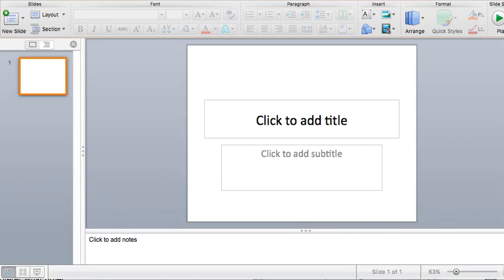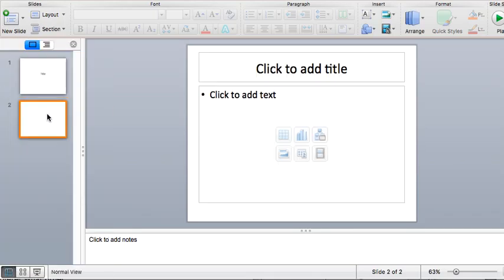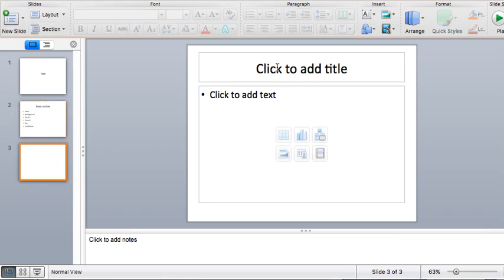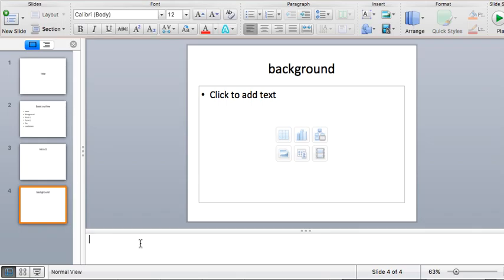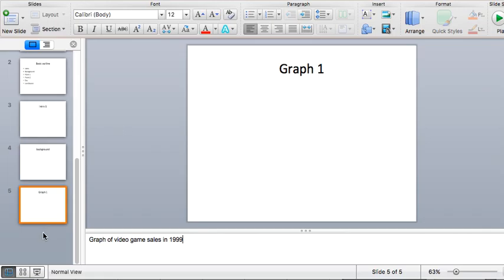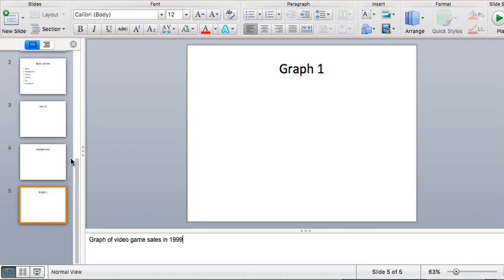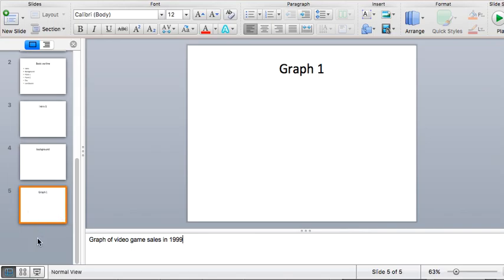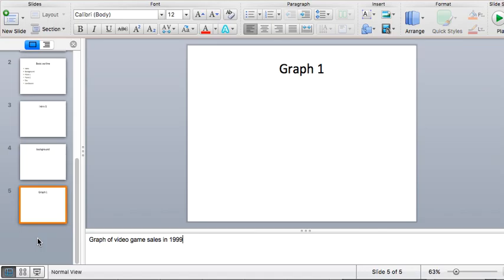Week 7 lecture